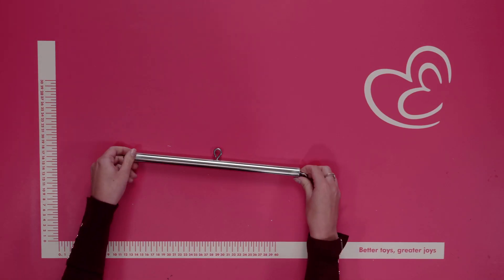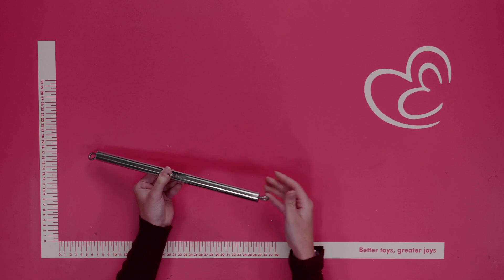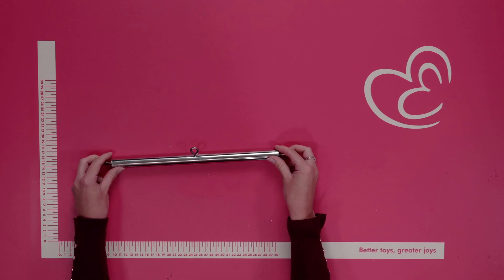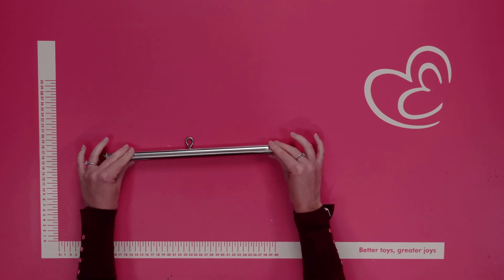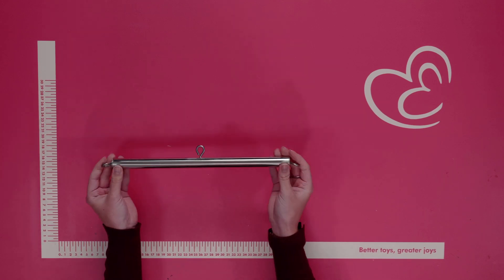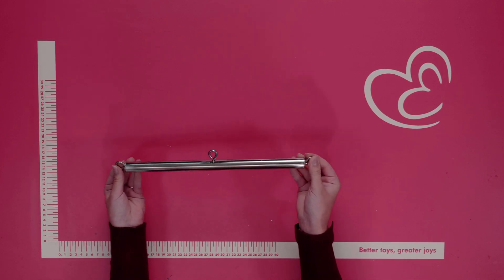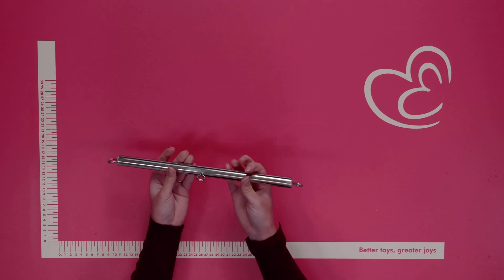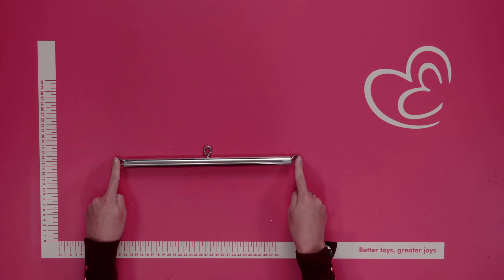Sinner Gear Spreader Bar 30cm Review | EasyToys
You are in charge when your partner wears this spreader bar from the Sinner Gear collection. The spreader bar is made of aluminum, which makes it strong and durable, and at the same time lightweight. The bar is provided with four rings that you can attach toys like ankle or handcuffs, bondage rope and bondage chains to. Tie your partner up in the most challenging positions and show your most dominant side.